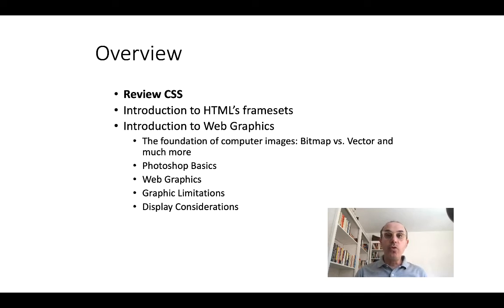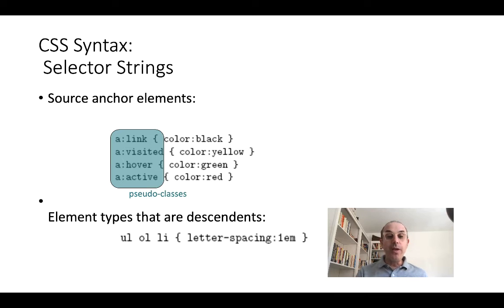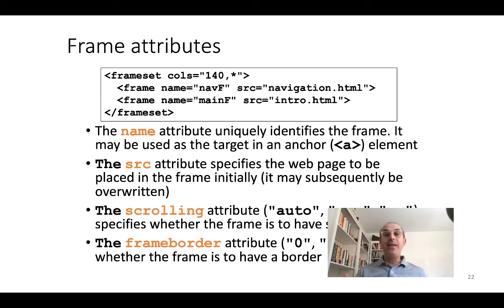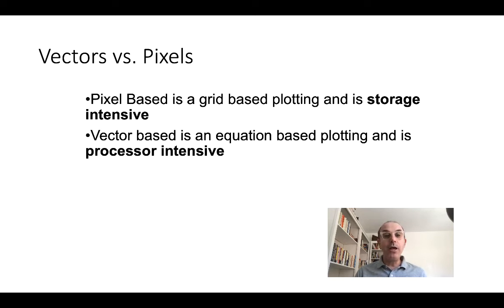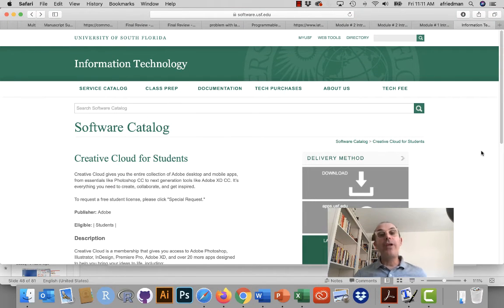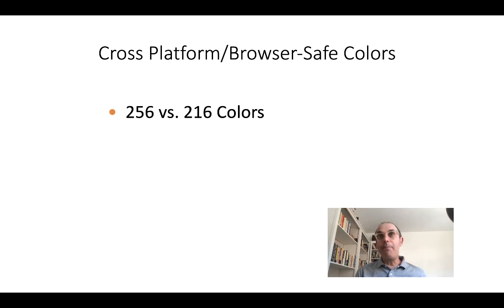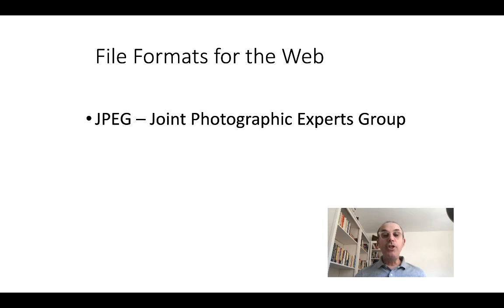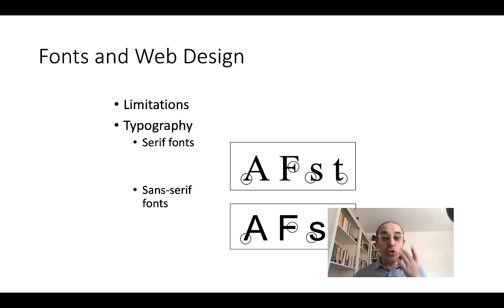Module # 3 Introduction to design Graphics for the Web